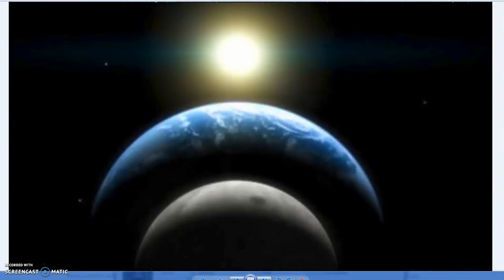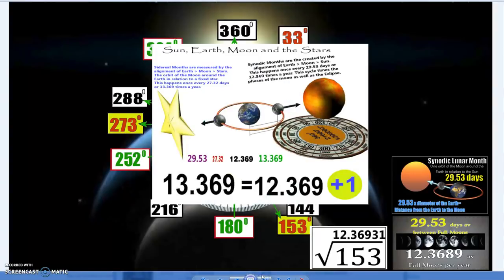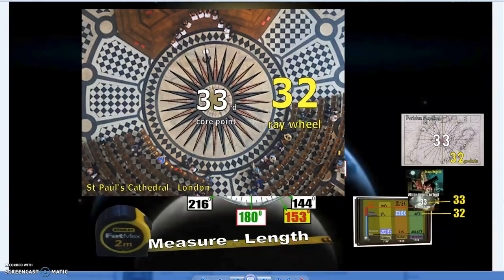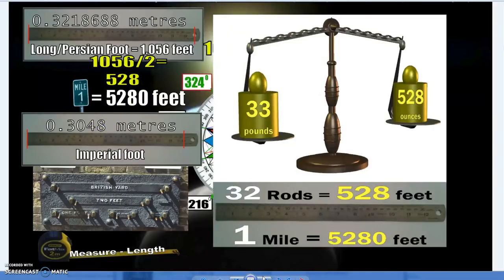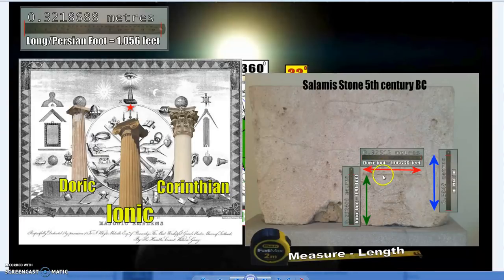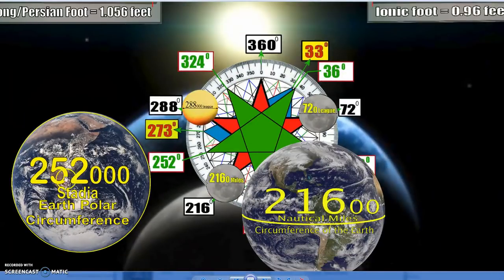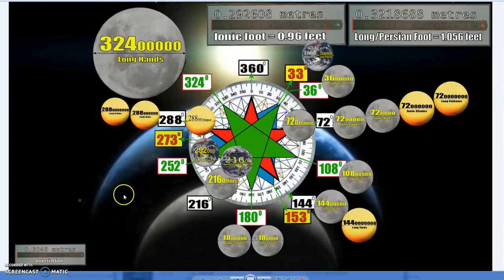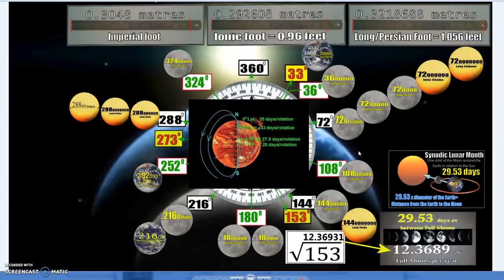Pentagram- Esoteric Measures & Occult Knowledge Part 10- SUN, EARTH & MOON 1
The astronomy of the Pentagram. Ancient measure systems and knowledge to embed the esoteric mysteries into an exoteric form.
Thoth, Hermes, Mercury- gods of Weights, Measures, Knowledge and Magic!
Sun, Earth and Moon - The Synodic Month
Earth, Moon and Stars - The Sidereal Month